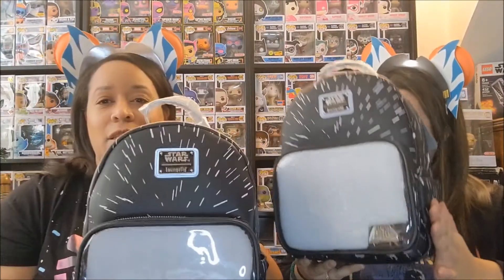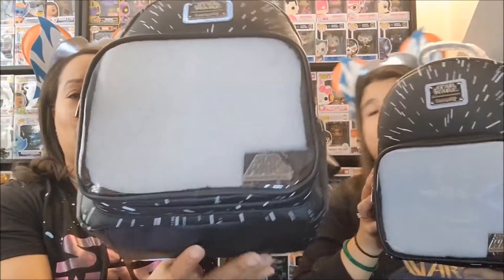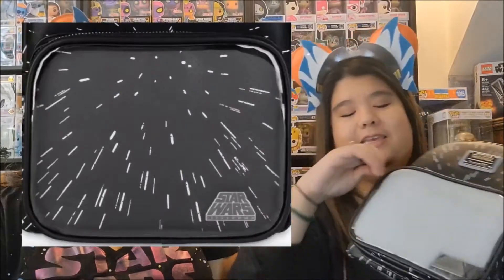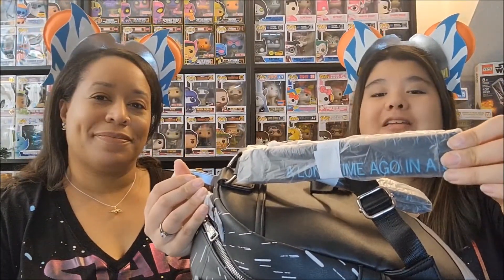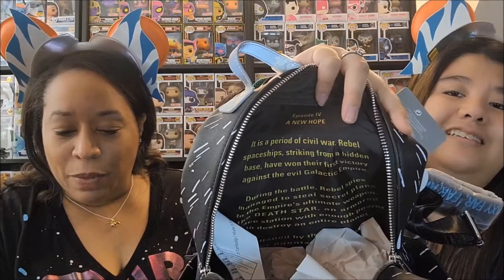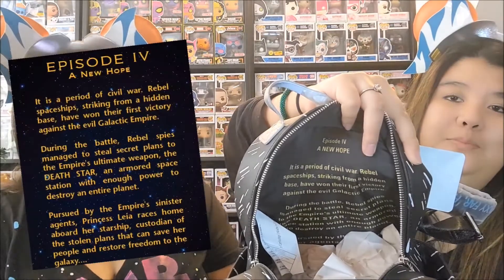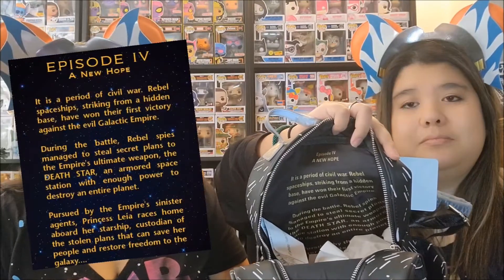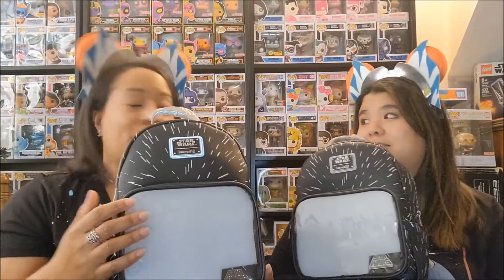Star Wars Loungefly Hyperdrive Allover Print and Ashoka Tano Ear Headband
Allover hyperdrive print patten with Star Wars saga logo. Double zipper main compartment with a front zipper for pins. Exterior side pockets. Chapter IV: A New Hope receding title scroll on inside lining. Star Wars logo plate.
Part of the Star Wars Celebrate the Sage Collection.

Ahsoka Tano Ear Headband Designed for Disney by Ashley Eckstein.
"I am one Force and the Force is one with me."